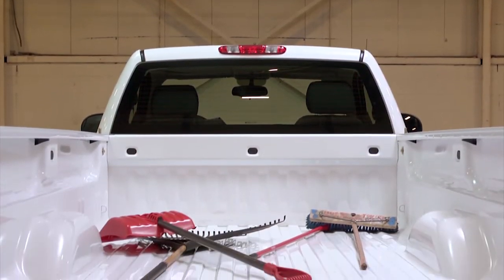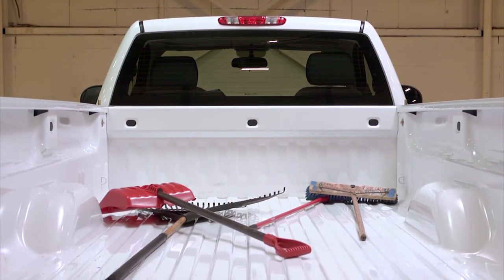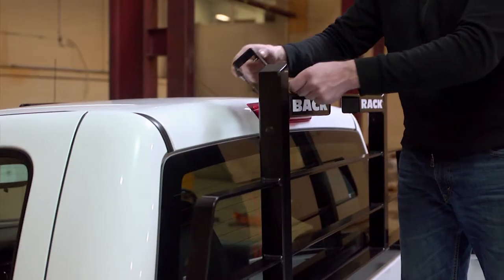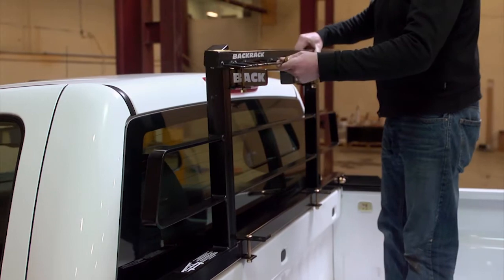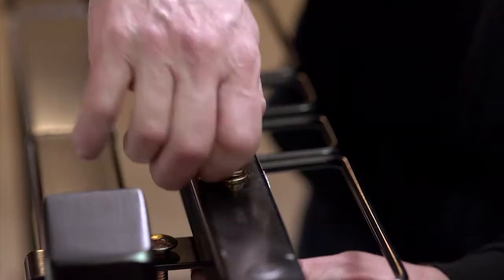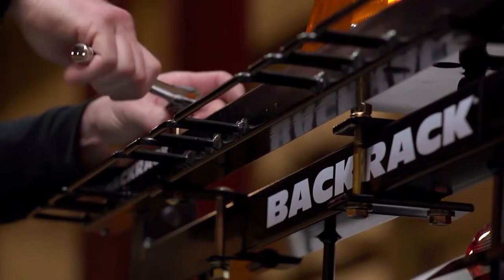BACKRACK™ Truck Rack Accessories - Tool Holder Accessory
Organize Landscape Tools with ease using BACKRACK™ Tool Holder Accessory.  Simply clamps on to BACKRACK™ Cab Guards and is compatible with all BACKRACK™ truck racks.